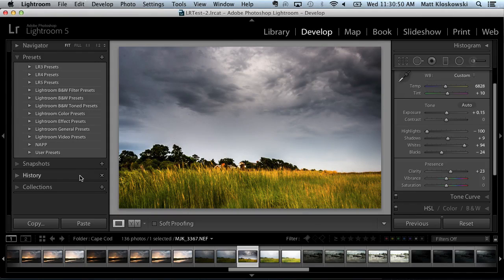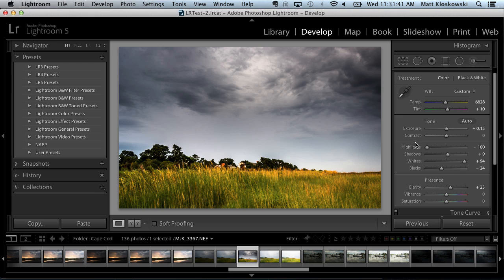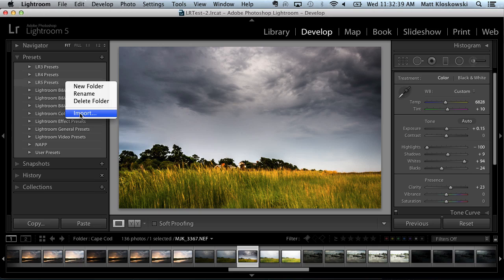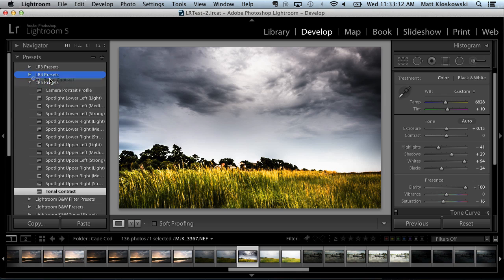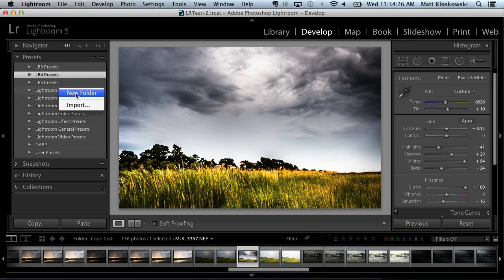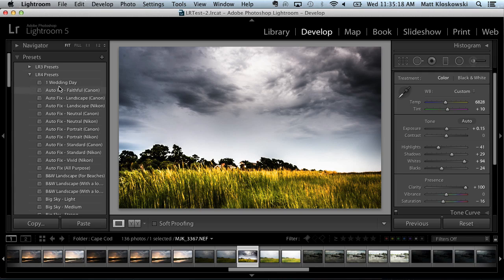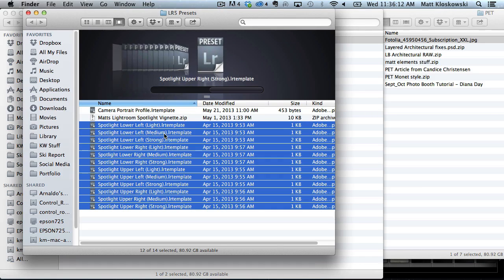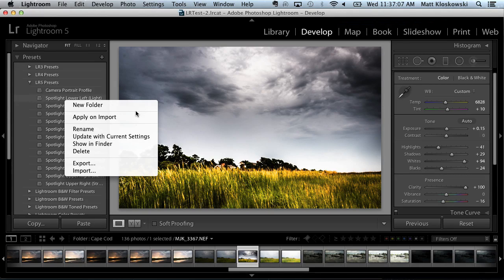Installing and Organizing Lightroom Presets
Matt Kloskowski takes you through the process of upgrading, installing and organizing your presets in Lightroom.